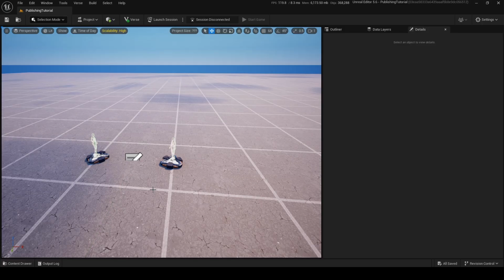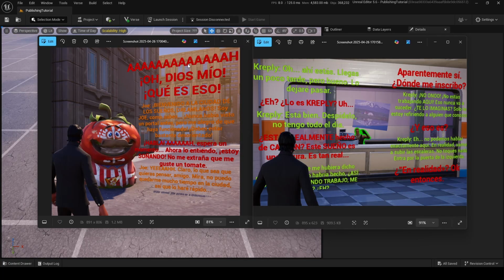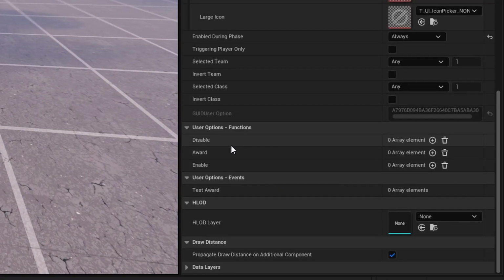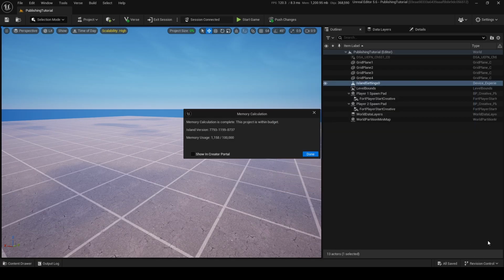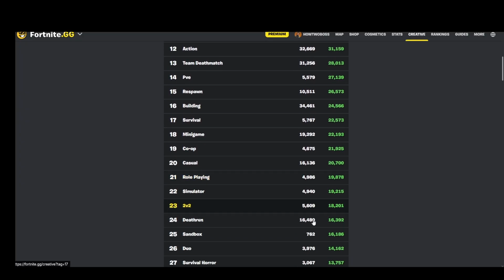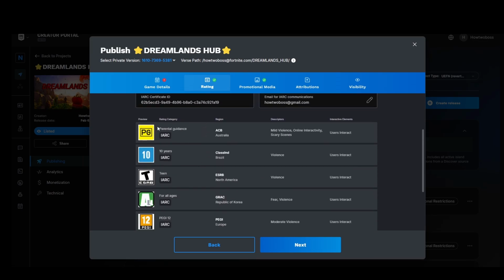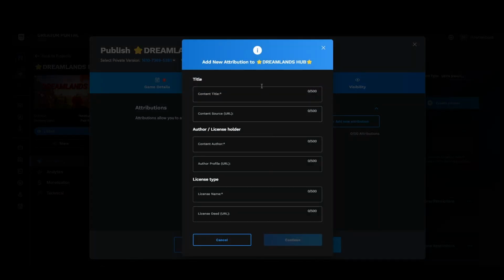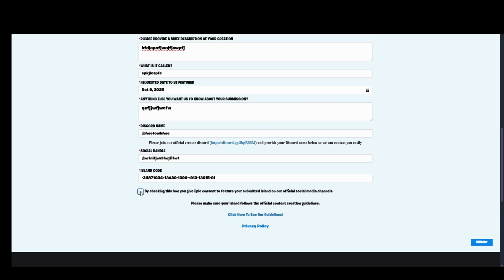PUBLISHING 101 in Fortnite Creative/UEFN! (XP, Discover, Attributions, Epic's Picks, etc)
TIMESTAMPS
00:00 Intro
00:11 Enrolling in Island Creator Program
01:02 Auto-localization
03:09 Important Island Settings
04:11 Adding XP
06:46 Publishing/Memory Calculation
08:40 Creating New Release
09:20 Island Tags
12:22 IARC
14:09 Thumbnails and Trailer
15:33 Attributions
16:23 Island Visibility settings
17:05 Epic's Picks
18:58 Marketing Advice
19:55 Outro